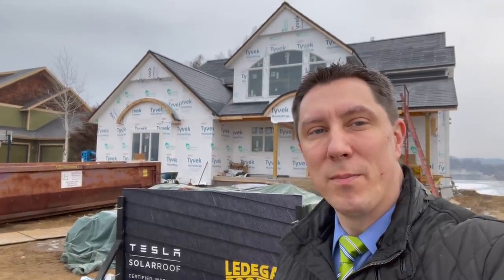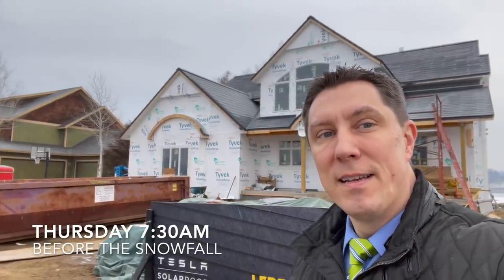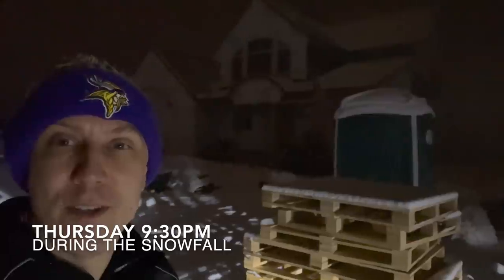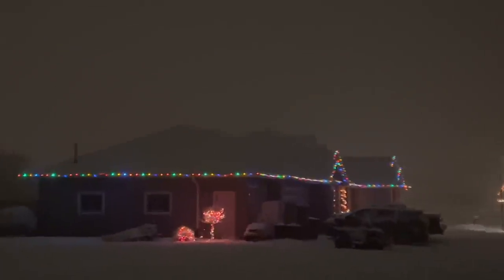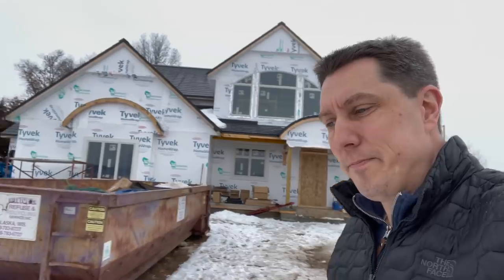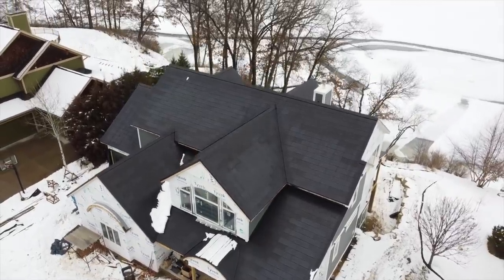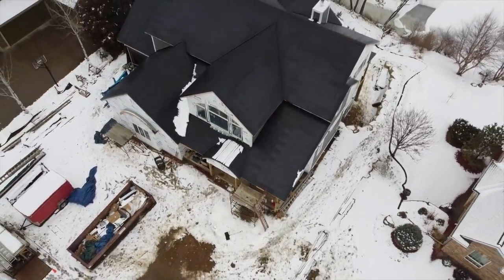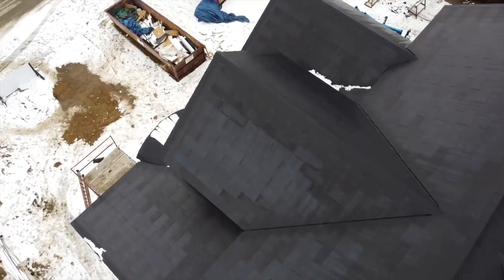Tesla Solar Roof - What happens when it snows?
Our Tesla Solarglass Roof is just about complete and it's experiencing one of it's first snowfalls.  We'll check out to see how quickly the snow falls off the roof and whether it melts (and runs off as water) or whether it winds up as a large snow pile.
UPDATE:  Just to clarify, the home was fully insulated during this shoot.  There is foam insulation in the walls and blown insulation in the attics.  In our climate, it would be extremely wasteful to heat a home under construction that was not insulated.